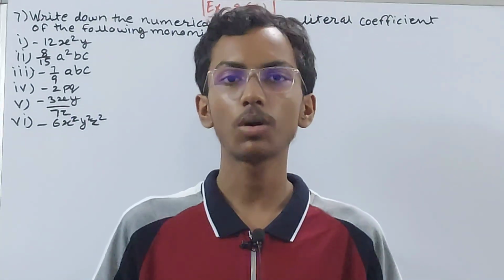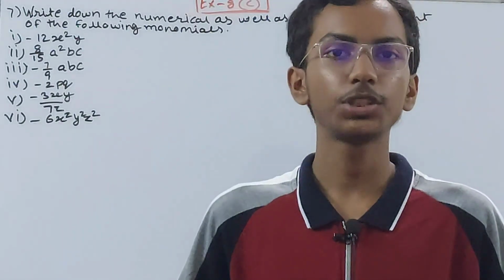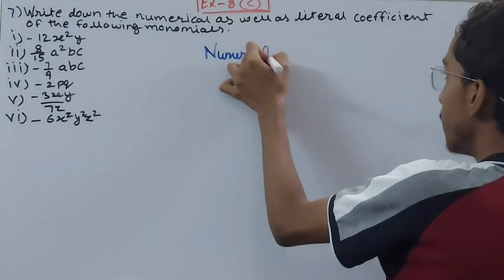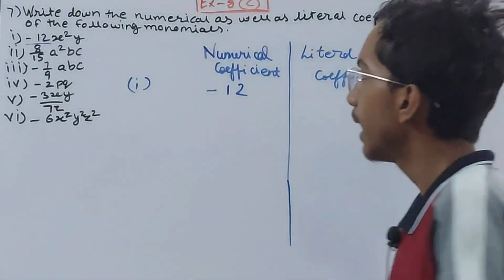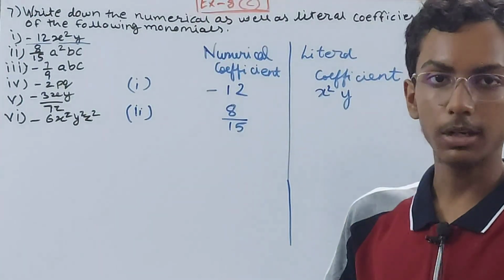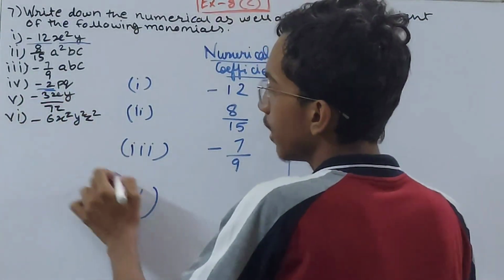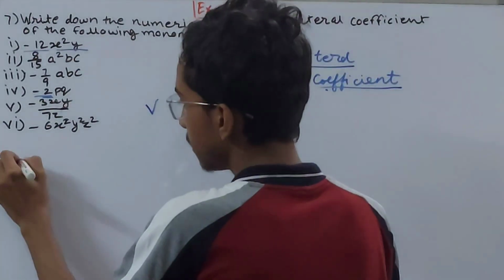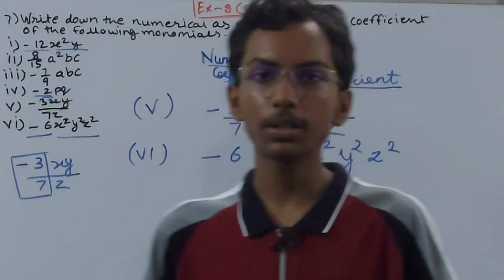Q7 Ex 8C Introduction to Algebra | ICSE Math Class 6 | OP Malhotra Solutions